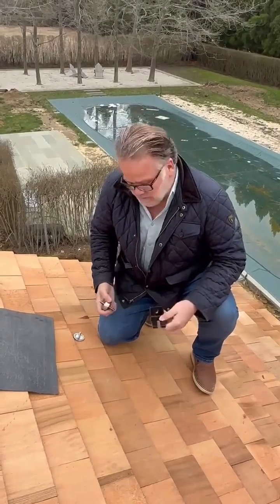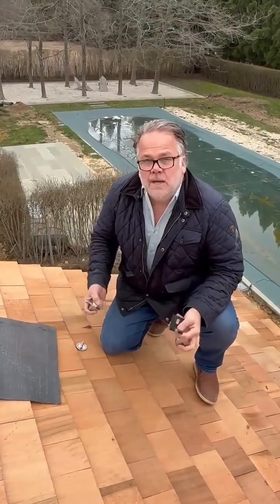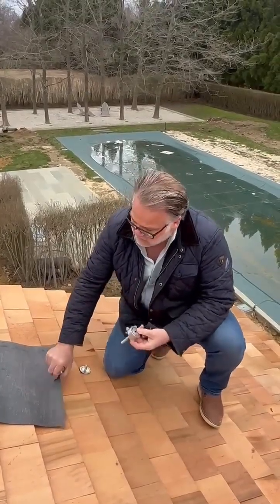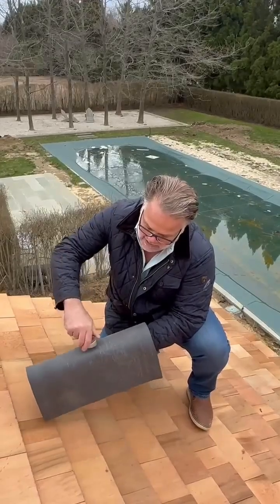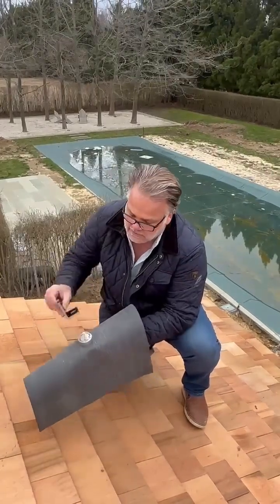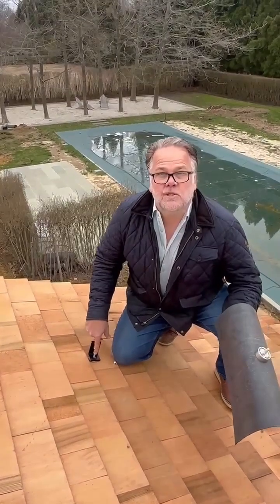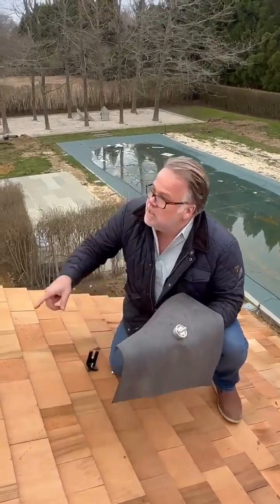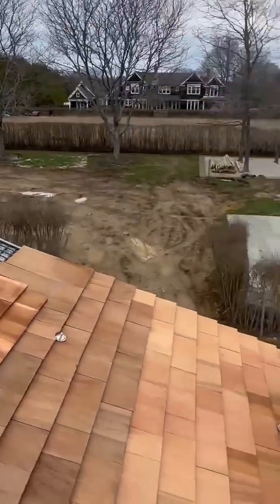Solar on wood shingles.....the NILLWAY®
No leaks. No compromises. That’s the NILLWAY®
👉 Ready to build smarter? Let’s talk.

*Patented and Patent Pending